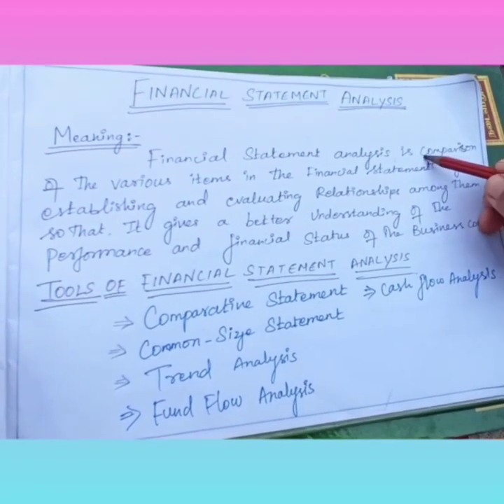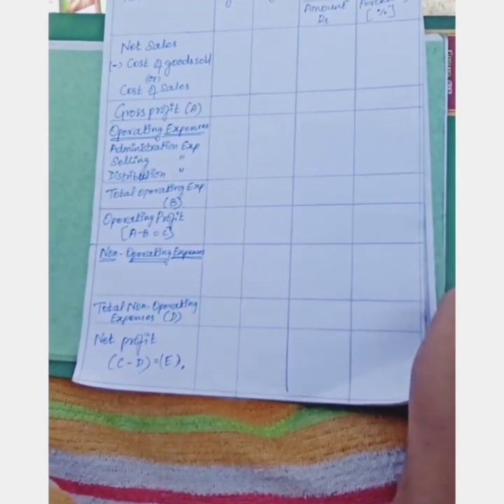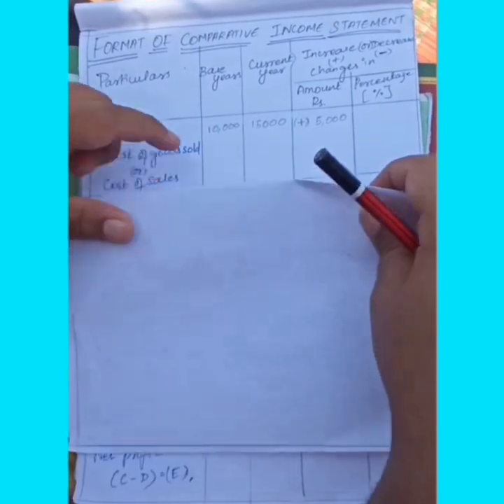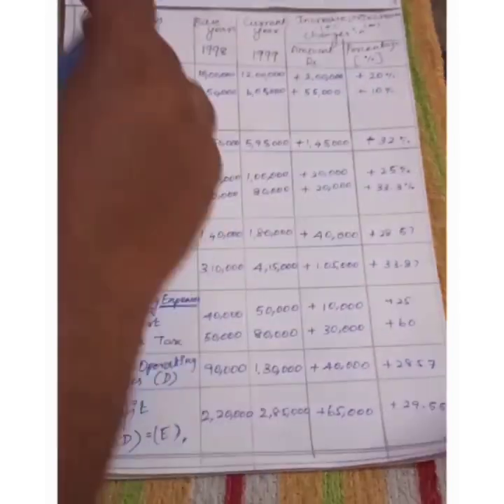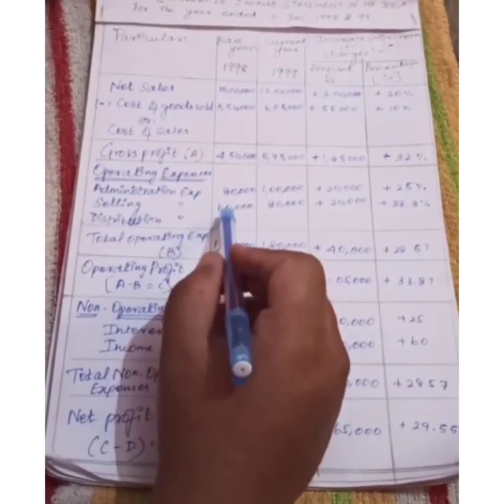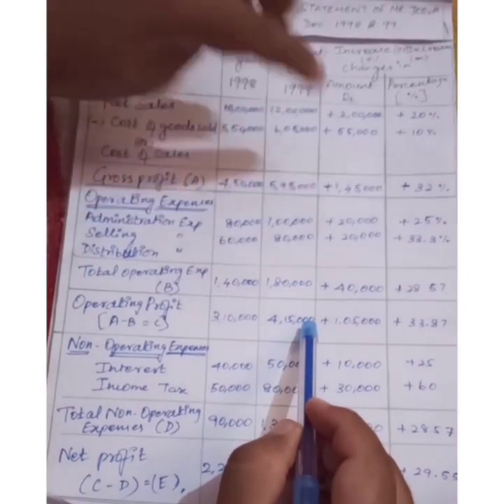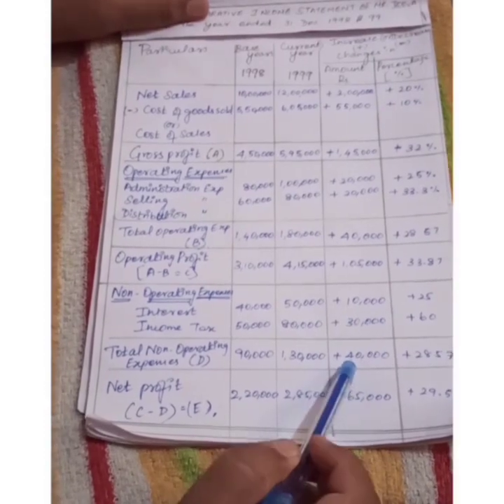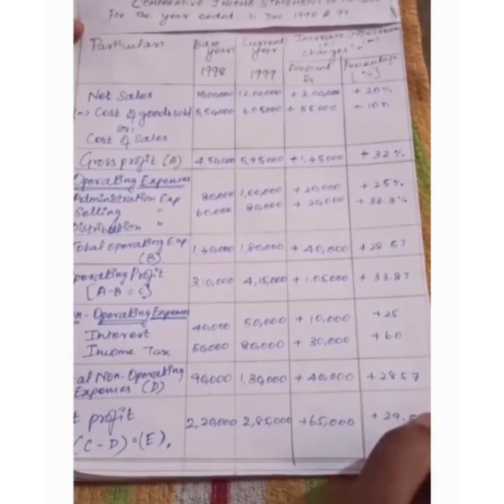MANAGEMENT ACCOUNTING & 12th STD ACCOUTANCY in FINANCIAL STATEMENT ANALYSIS.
Comparative Income Statement, Meaning, Format, Example .